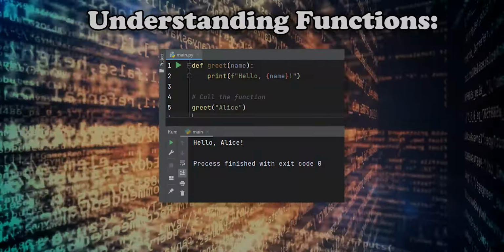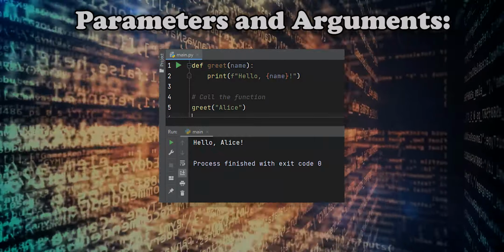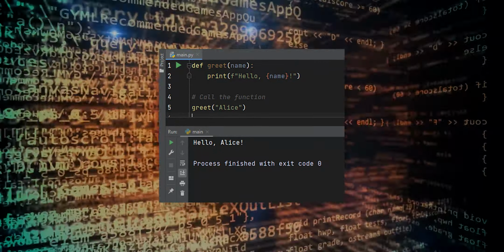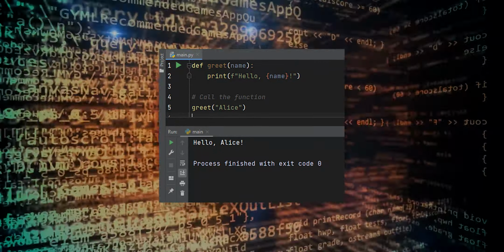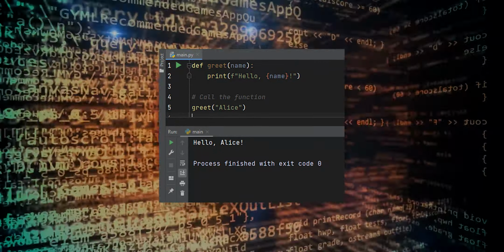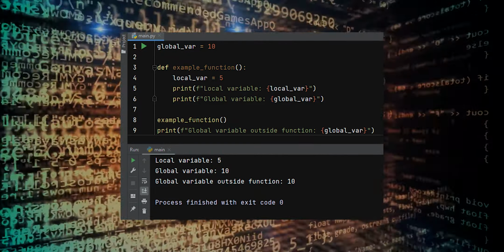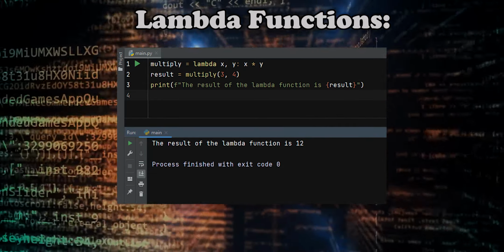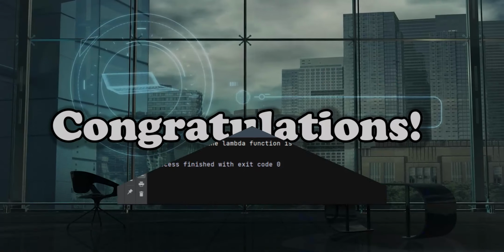Functions in Python Explained Shortly